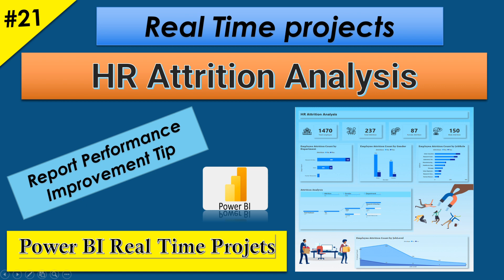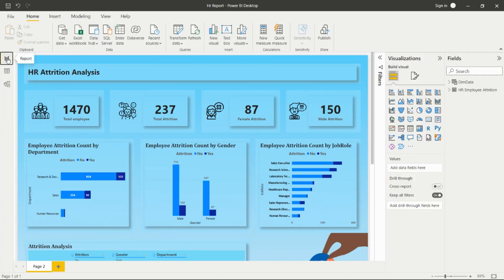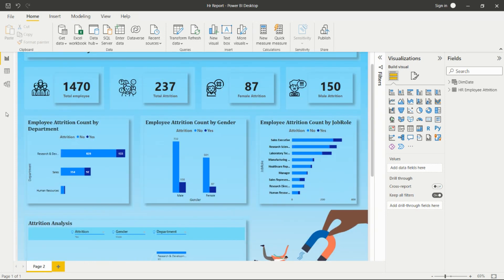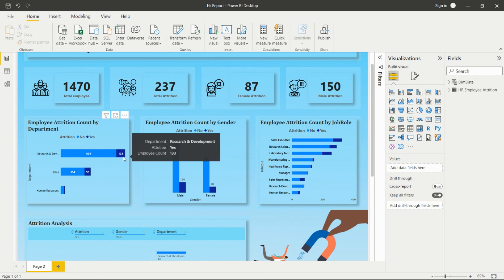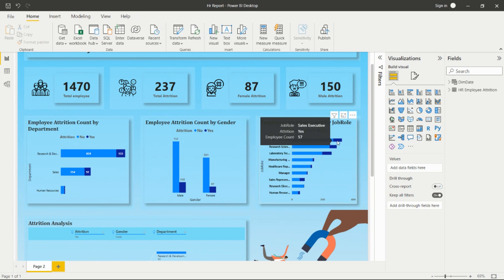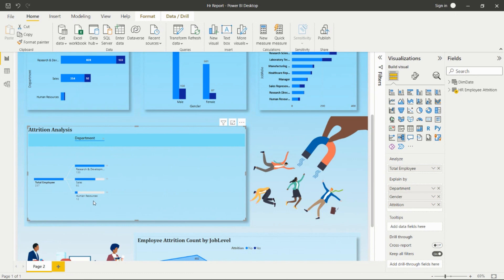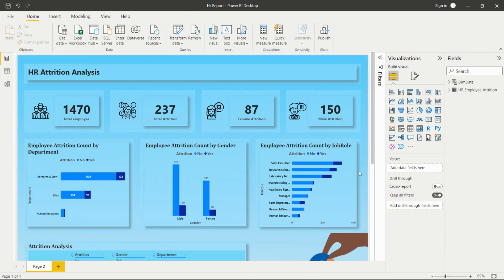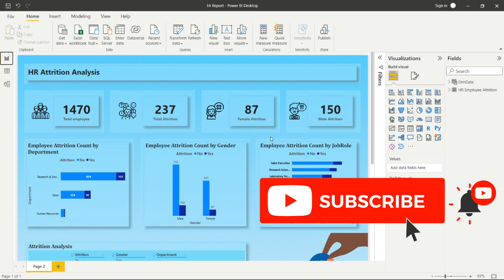HR Attrition Analysis || Power BI Real Time Projects || PRACTICE FILES Included in Description.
Video is about HR Attrition Analysis in Power BI , Explanation Domain and all used chart and practically explained how to create visuals by transforming data in query editor and how give formatting in power bi.